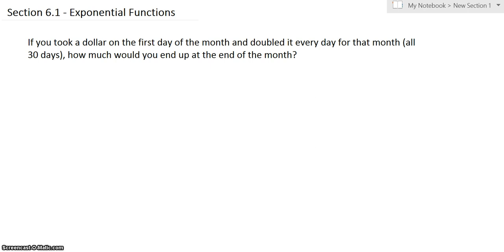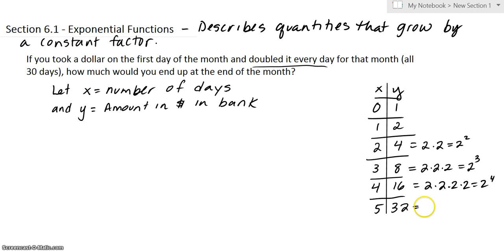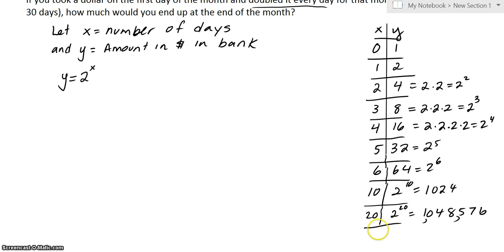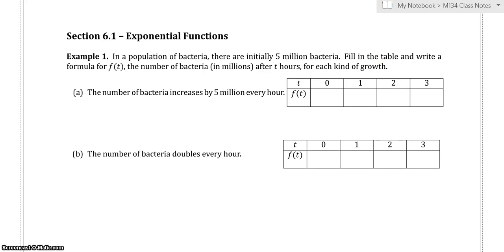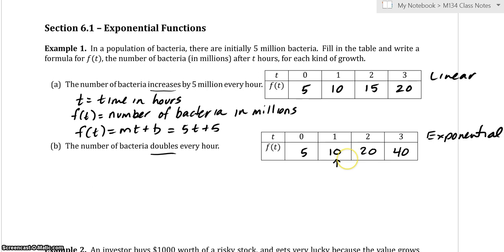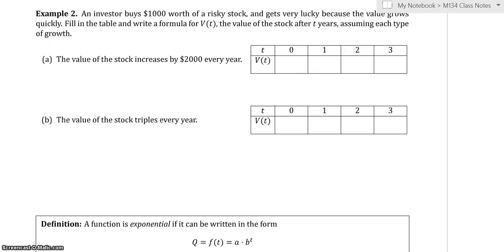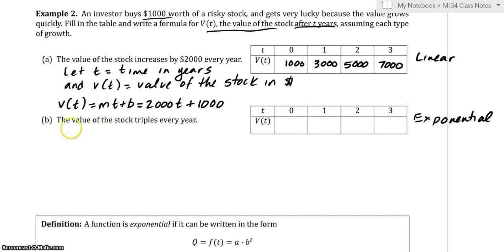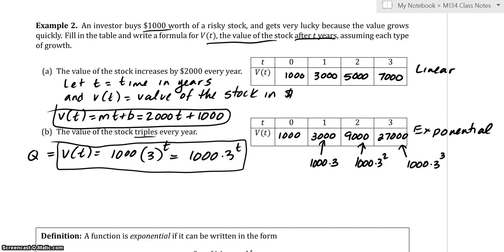Math 134 6 1 A